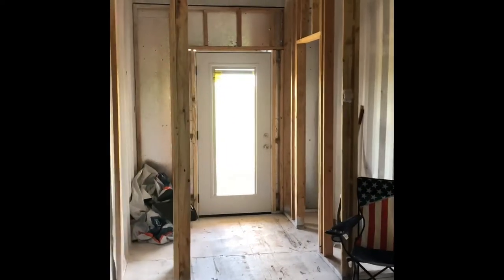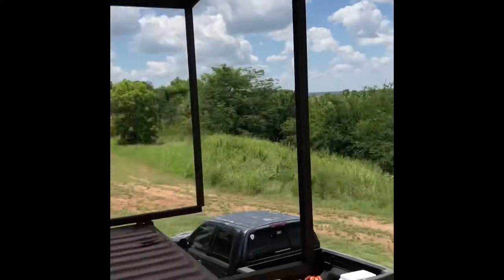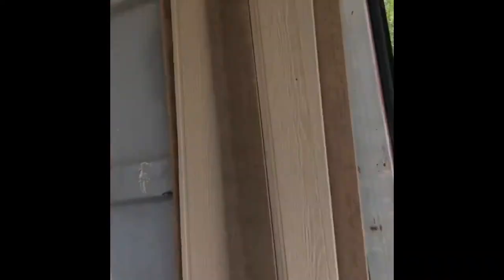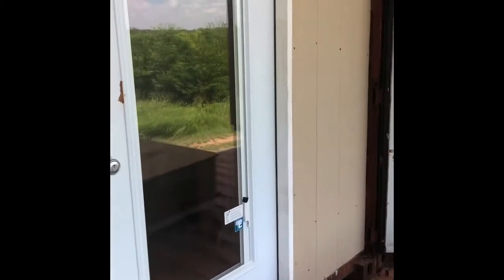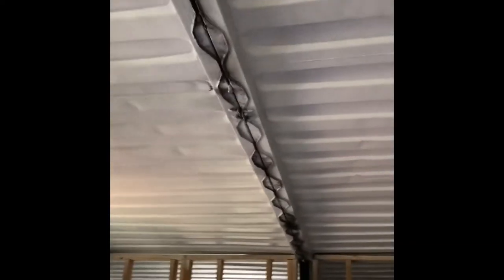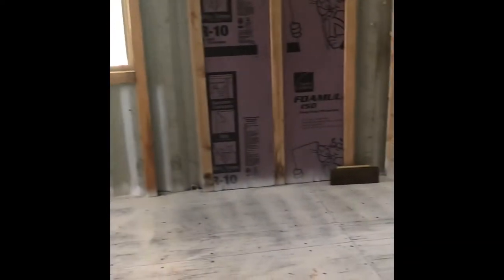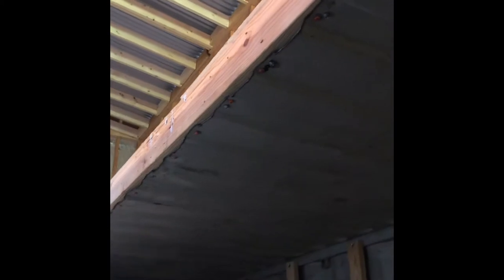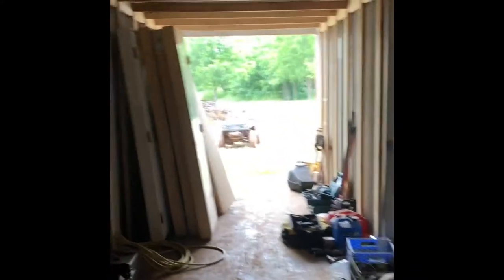DIY Shipping container home build ep#3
Shipping container home build update